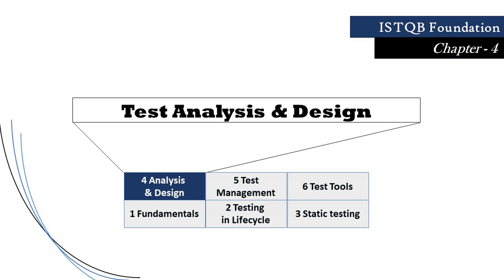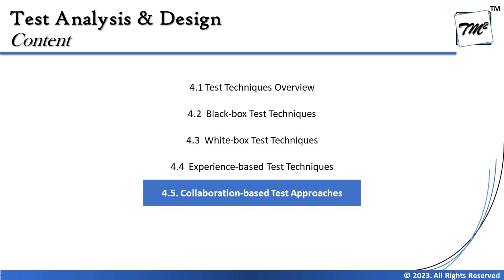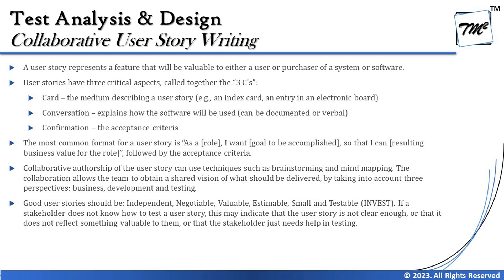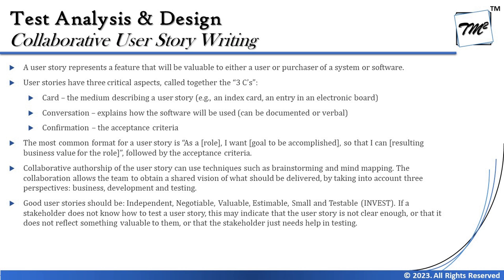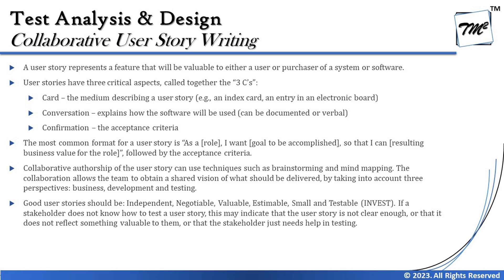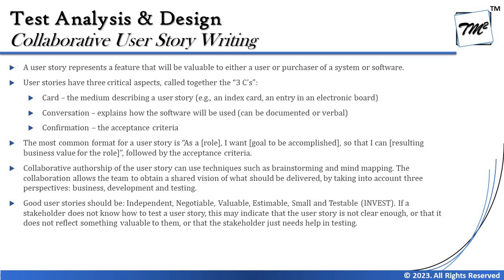ISTQB FOUNDATION 4.0 | Tutorial 40 | Collaborative User Story Writing | Agile Method | CTFL Tutorial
This tutorial will drive individuals about the Collaborative User Story Writing of Chapter 4 - Test Analysis and Design of ISTQB Foundation Level Certification 4.0 include the syllabus, exam structure, approach, etc.

Collaborative User Story Writing,
Agile Approaches,
Agile Collaborative Approaches,
Test Techniques,